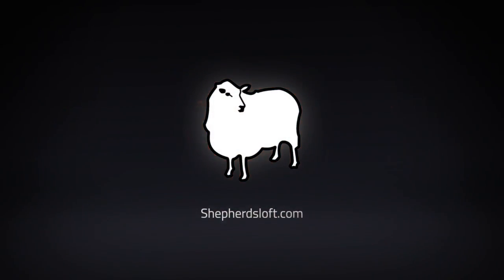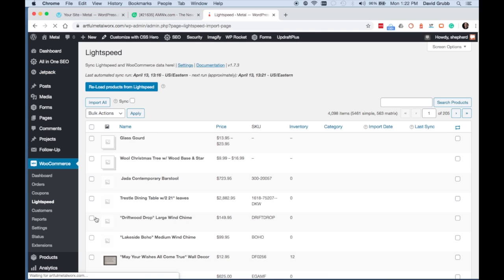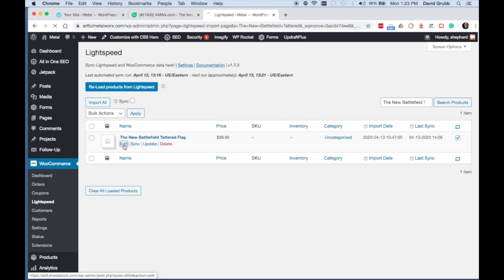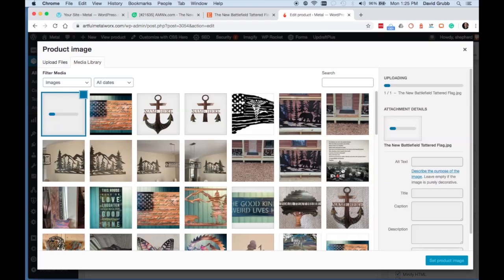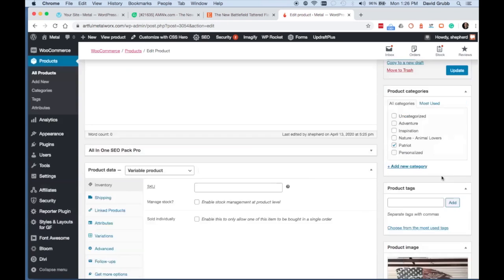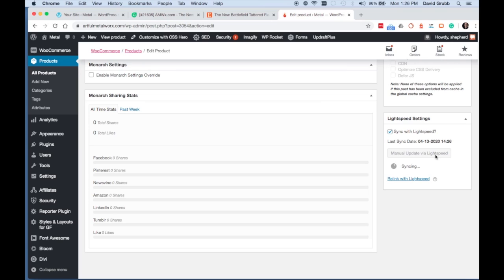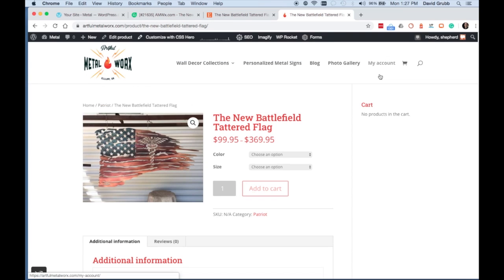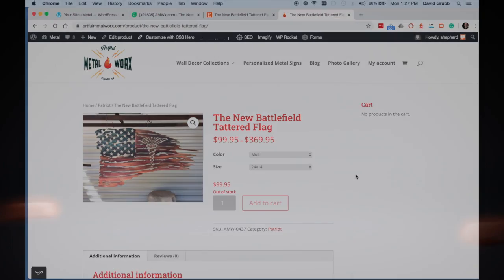WooCommerce - Edit and Manually Sync a Product from Lightspeed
Shepherds Loft, web design with purpose WordPress Maintenance
WordPress "How to's" in 60 Seconds or Less by Shepherds Loft

WooCommerce - Edit ad Manually Sync A Product From Lightspeed

Hello. This is WordPress in 60 Seconds or less.
WooCommerce: How to add and sink a product with Lightspeed. You want to log in to the dashboard, go to WooCommerce and then click on Lightspeed. In the box on the top right you want to search for the product that you want to add so that it can pull it from Lightspeed. Click edit, select the categories that you want the product to appear in, scroll down and click on “set product image”. Once the image is uploaded we can select the image in the media library and click the “set product image” button on the bottom right. We're going to go ahead and publish the product. Then we want to manually sync by scrolling down and clicking the button “manual update from Lightspeed”. This will ensure that all of the SKU numbers and variations are
pulled over from Lightspeed to the WooCommerce product. Lastly, we want to view our product and choose a color and size to ensure that the proper SKU number is being displayed and that our product is ready to go.

WooCommerce, Lightspeed, WordPress, Management, WordPress Speed, WordPress Performance, WordPress Maintenance, WordPress Help